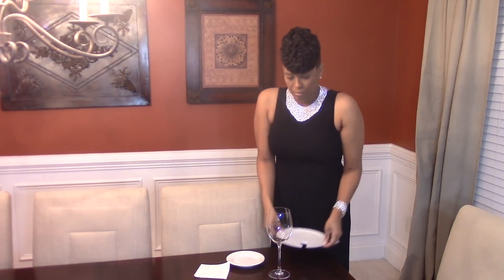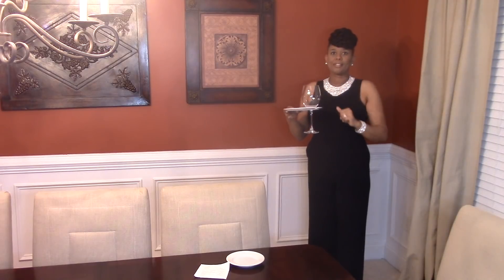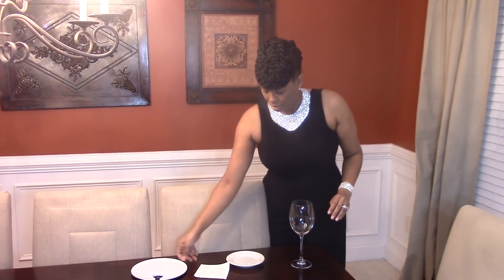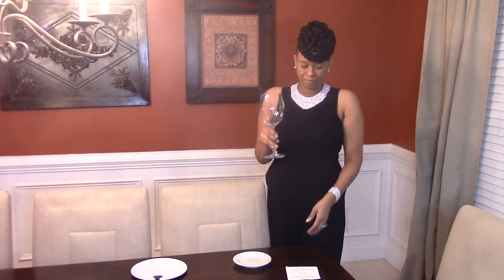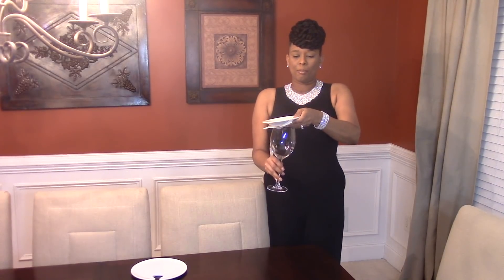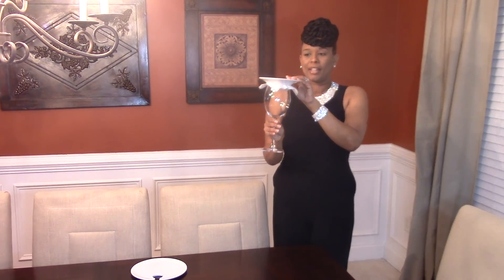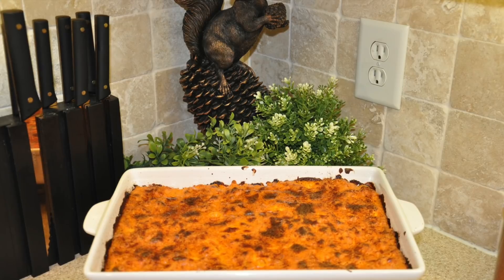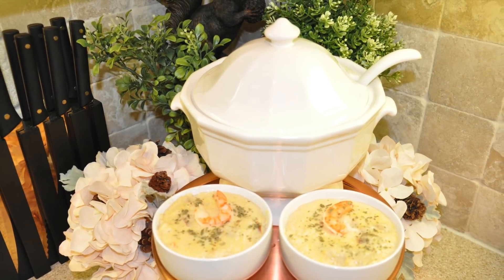Etiquette | Holiday Party Etiquette Hacks Tips and Tricks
In this video I share my etiquette tips and tricks for those holiday cocktail parties, social mixers or corporate parties.  Enjoy!
Pier 1 No Longer Carries the Mingling Plate, but you can find them on Ebay or use the  link below for an alternative:
Link for Wine Glass and Appetizer Plates: